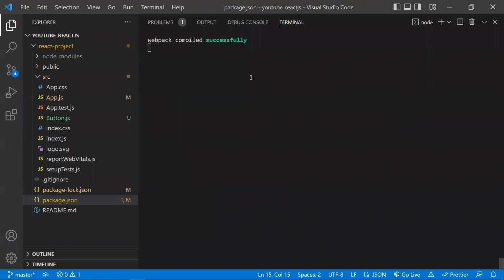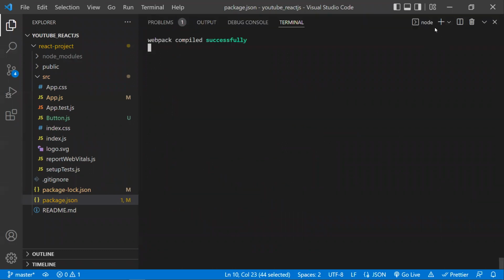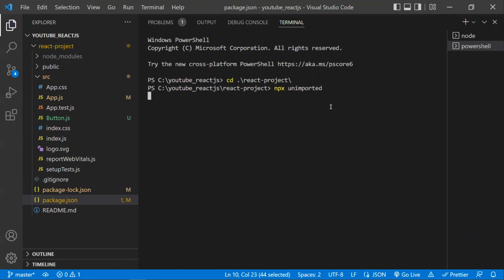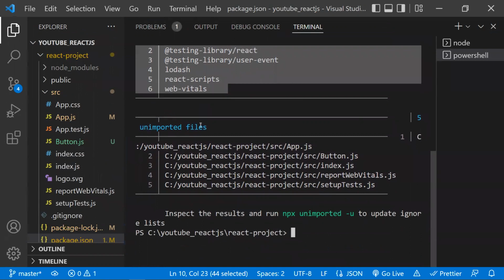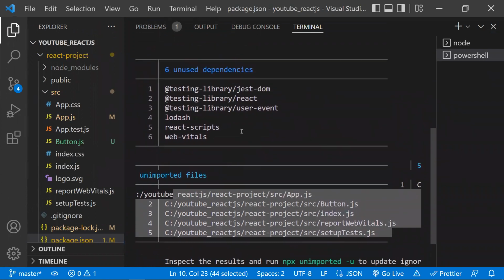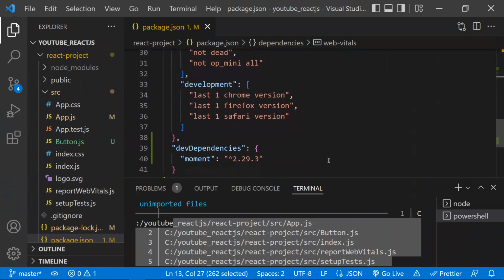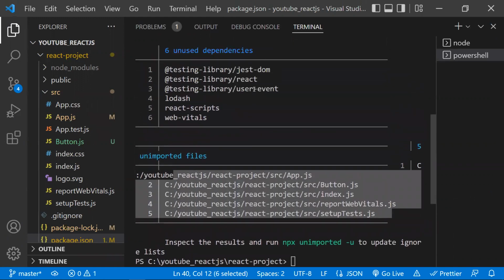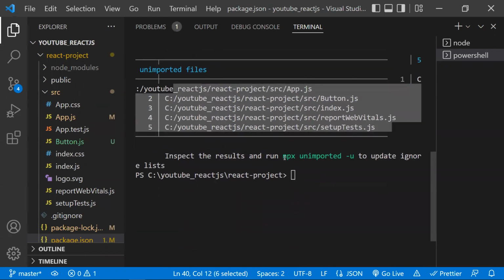How To Find Unused Dependencies & Unimported Files | npx